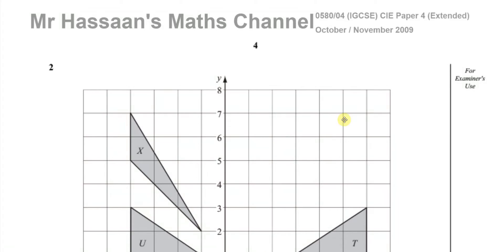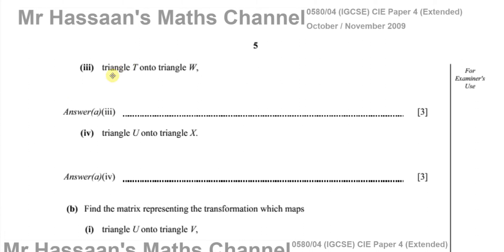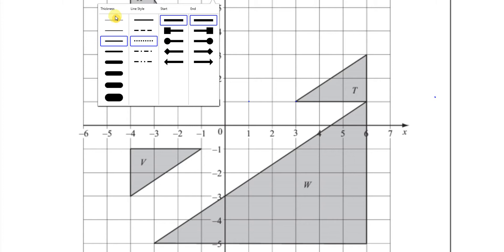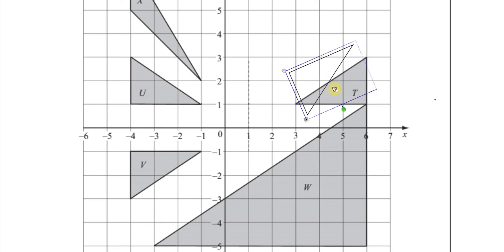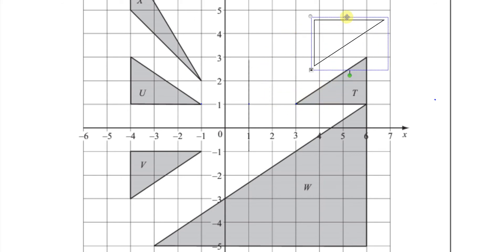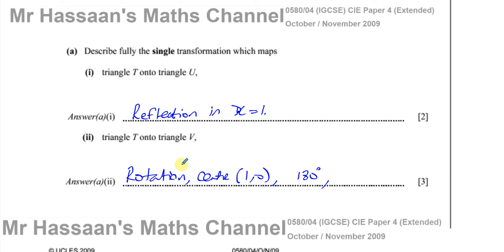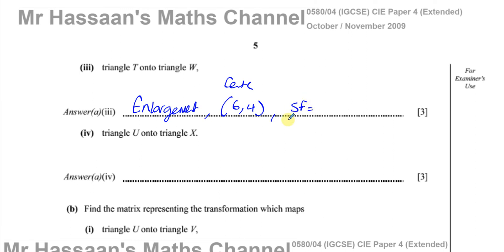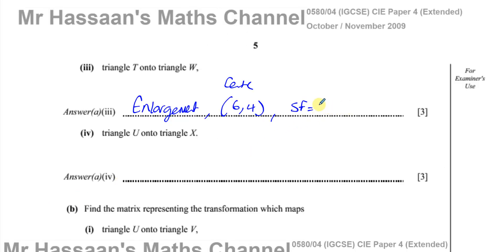0580/04 O/N 09 (IGCSE) CIE Q2a (i)-(iii) Transformations, Reflection, Rotation, Enlargement